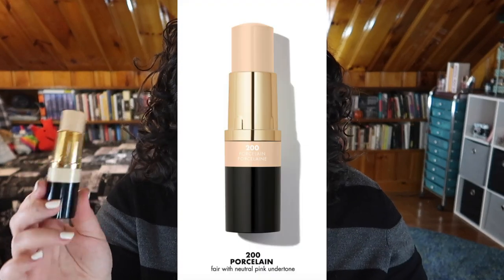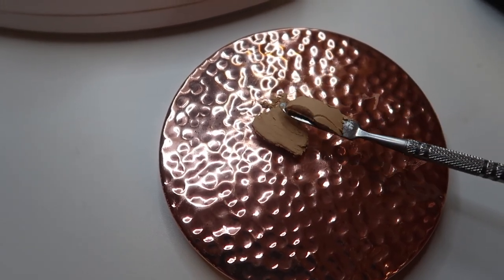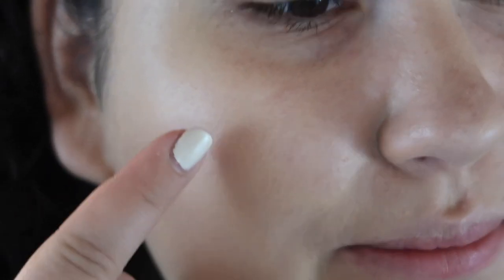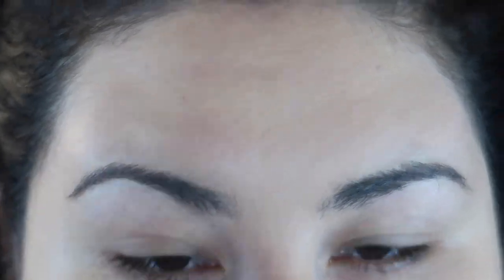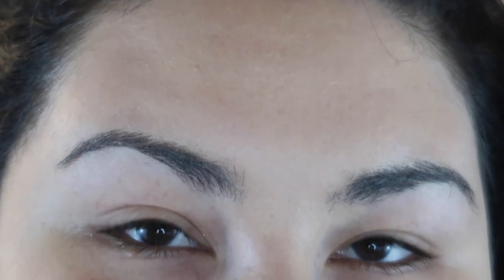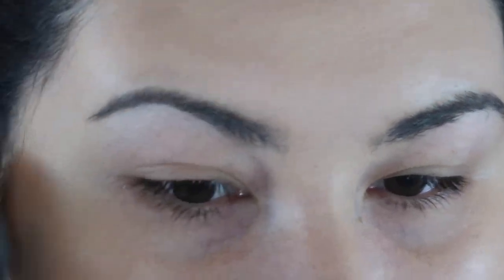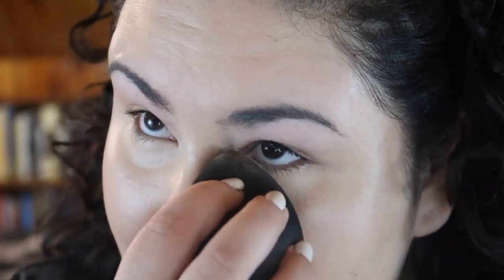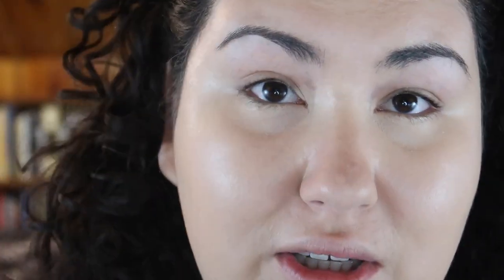🚨Milani Foundation FAIL 🚨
✨ OPEN ME ✨

.This was really bad :/

Undertone: Warm/Yellow
Skin Tone: Light/Light Medium
Skin Type: Combination/Dry

💄 PRODUCTS MENTIONED 💄
Milani Conceal and Perfect Foundation Stick
Milani Conceal and Perfect Concealer

✨ SOCIAL MEDIA ✨
❋Pintrest: @Monicaadrianna